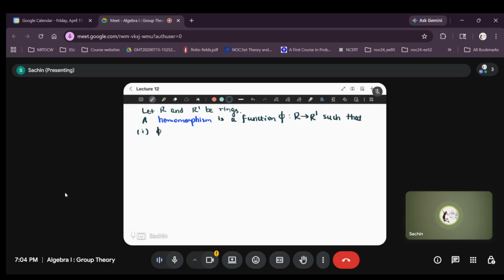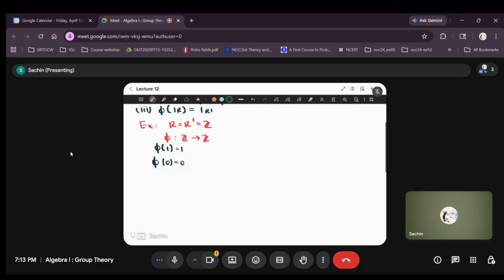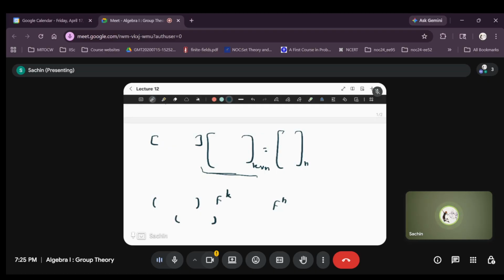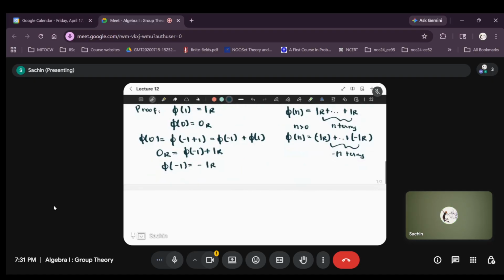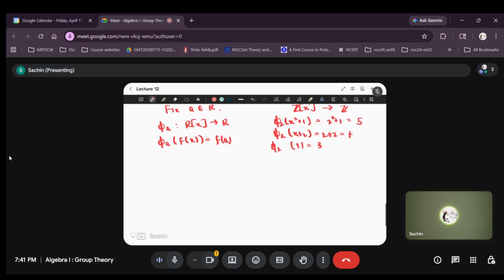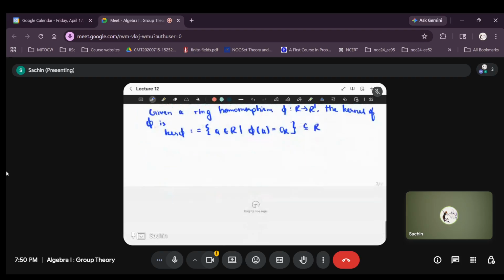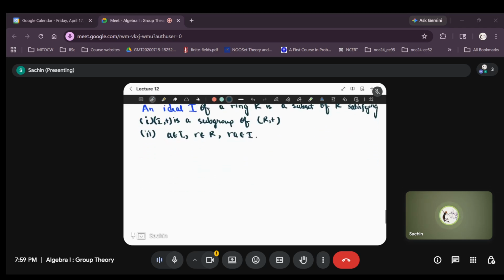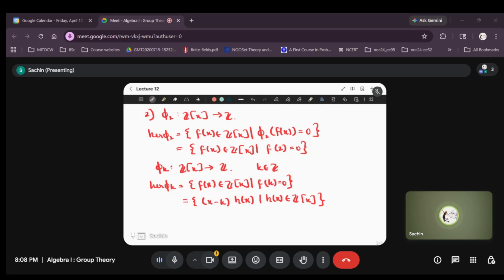Lecture 12 - Kernels and Ideals